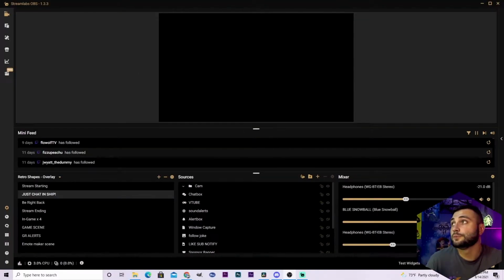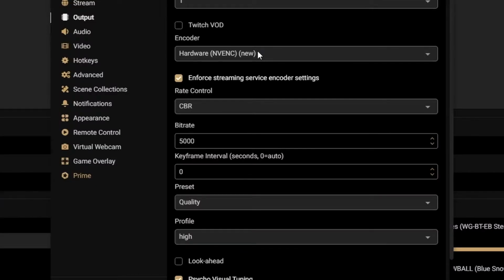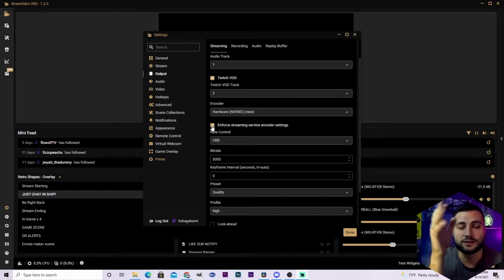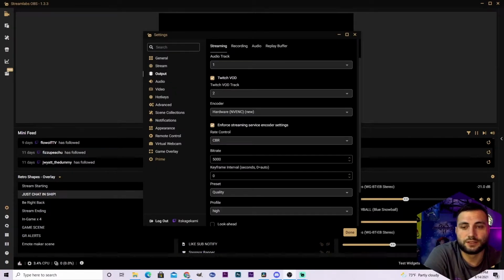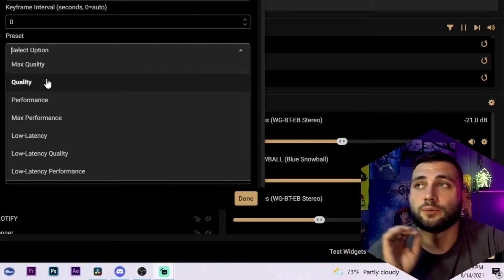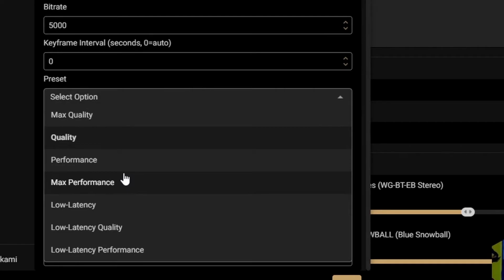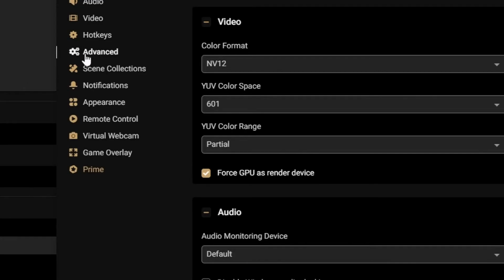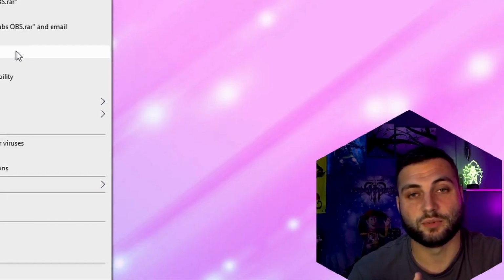Want Better Quality Videos On Streamlabs OBS? Try These Settings!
BONUS TIP AT 4:26 =) It really helps!
Yo! This is a video discussing the best settings I found for streamlabs. These best streamlabs obs settings are going to help any laggy streams or videos whenever applied! This is applies to best settings for streaming and recording for streamlabs obs. Hope this helps my creators out there get some awesome content! Cheers!

I decided against posting a bunch of links to random stuff see if it helps any with gaining some homies lol! Lemme know if yall have questions tho!

best obs settings for recording best obs settings for streaming